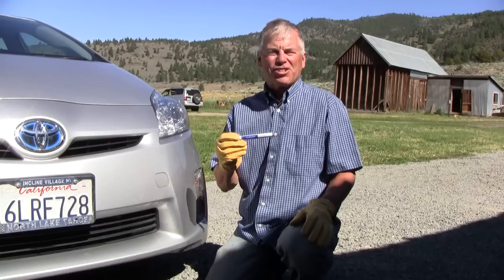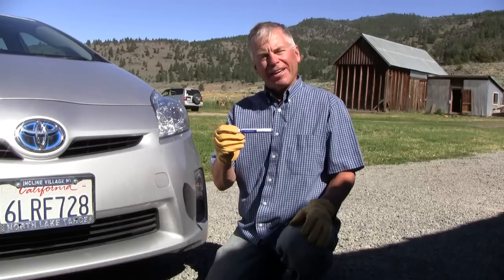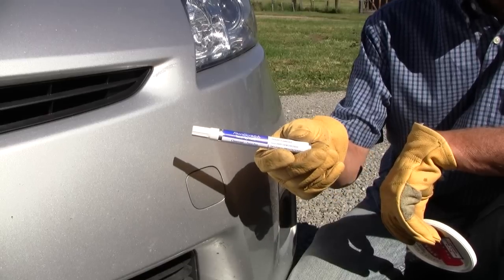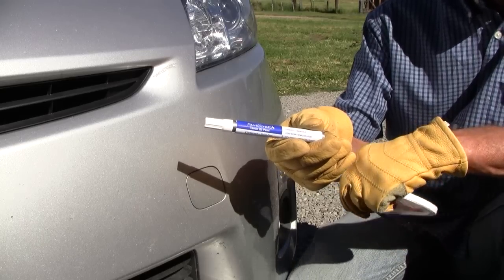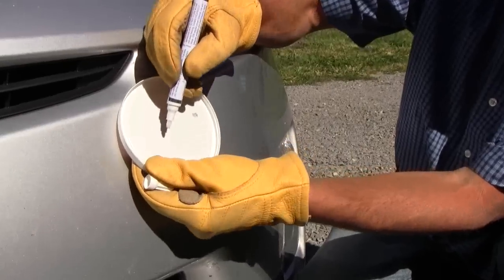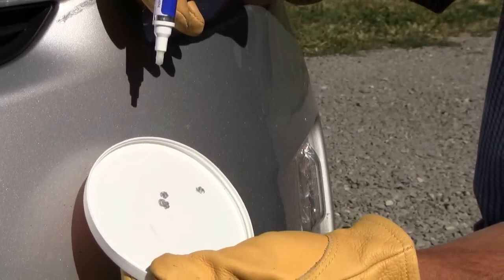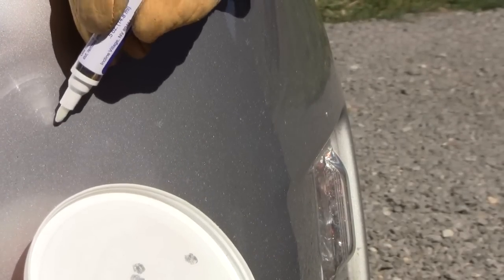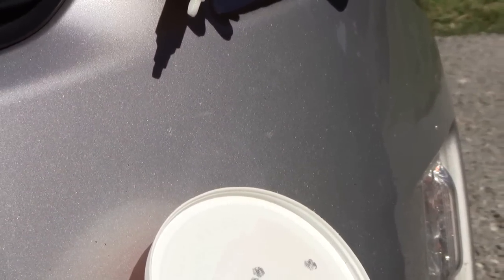Clearcoat Pen - How To Use Clearcoat Pens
- After using touch up paint to repair your scratched car paint, use clearcoat. Clearcoat seals the touch up paint, protecting the auto paint and making it look great!